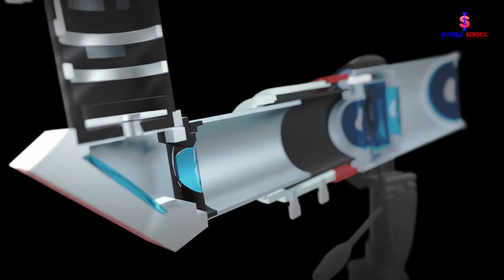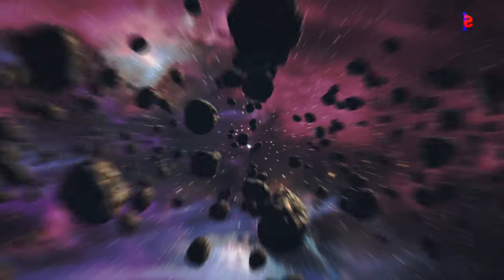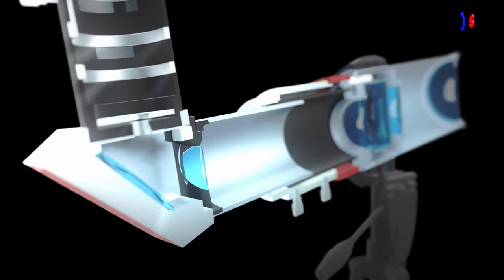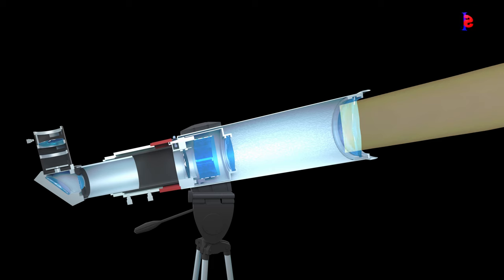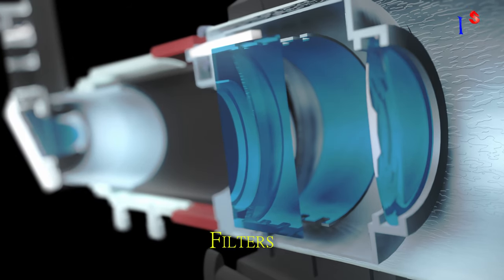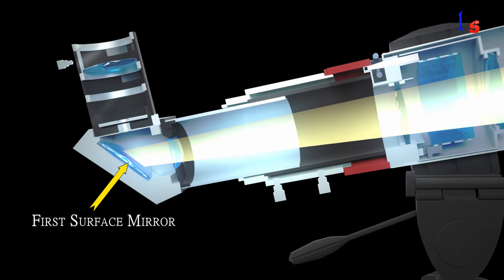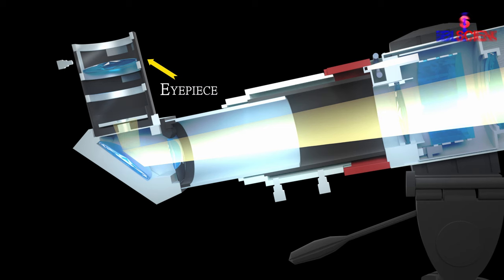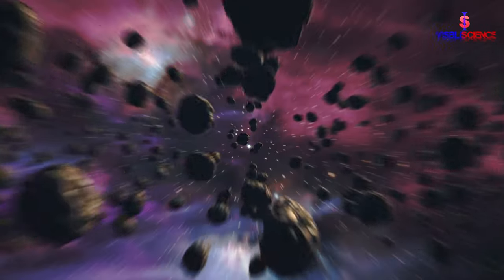How Telescope Works ??| (3D animation)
In this 3D animation tutorial, we will guide you on how to effectively operate a telescope. Whether you're an aspiring astronomer or just curious about the wonders of the night sky, this step-by-step guide will help you understand the basics of using a telescope. Join us as we explore the fascinating world of celestial observation and unlock the mysteries of the universe!